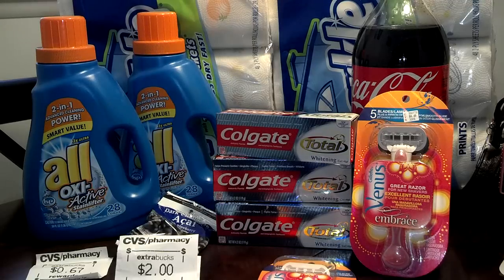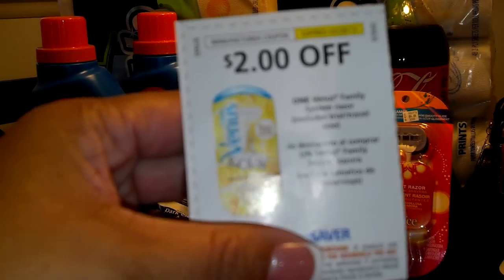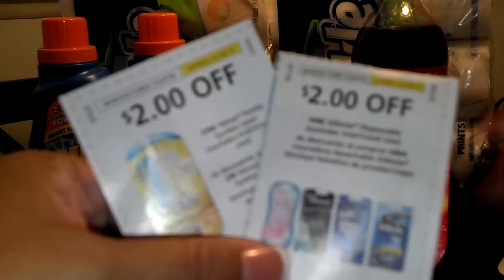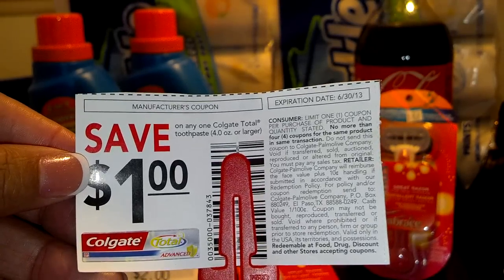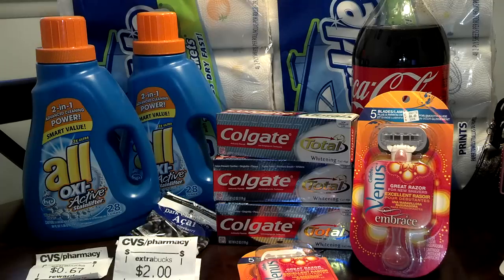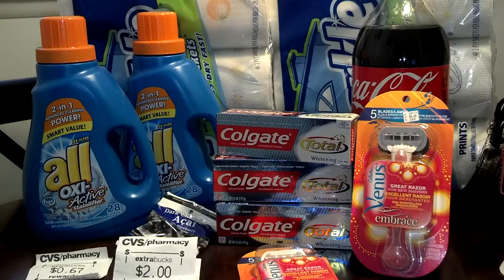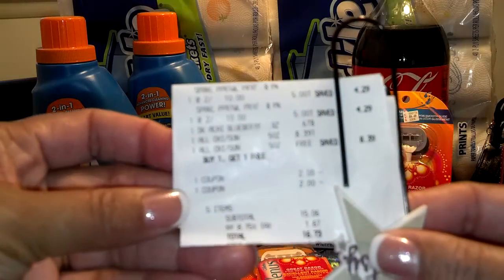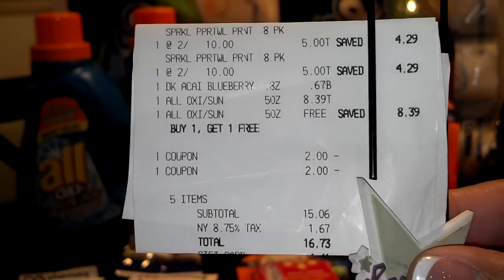CVS Trip 2/19/2013